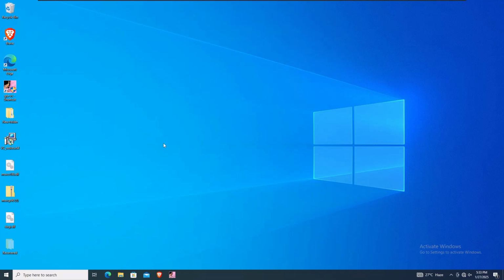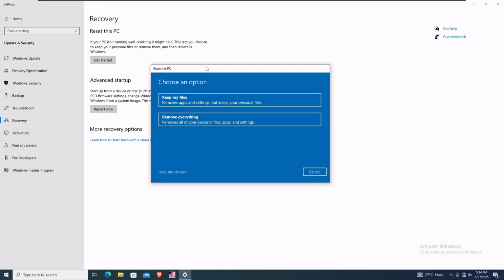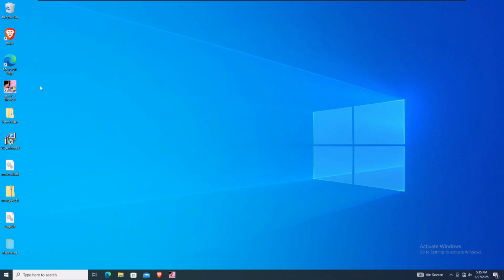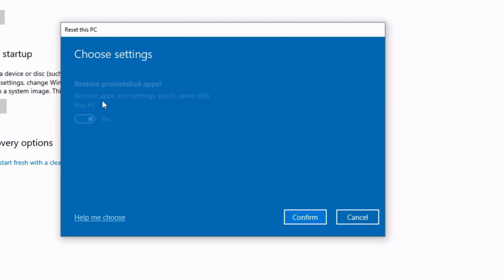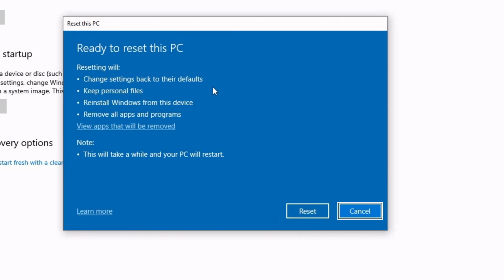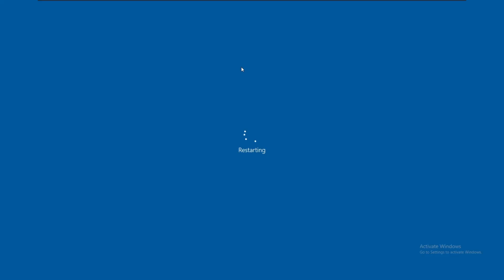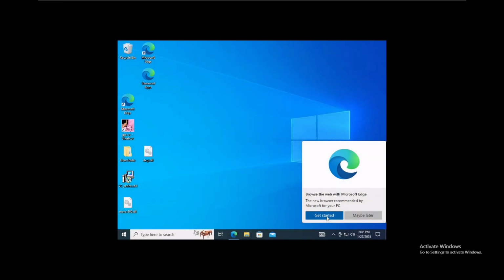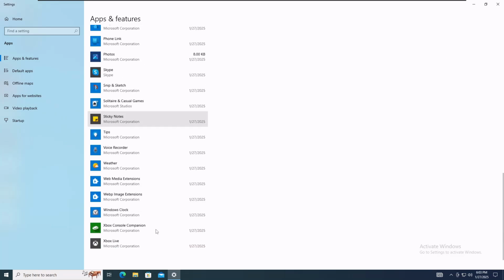How to Reset Windows 10/11 Without Losing Data and Apps | Easy Step-by-Step Guide | 2025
💘Hi Guys In This Video we will see how you can reset windows 10 or windows 11 without losing data and apps and this is a easy step by step guide.